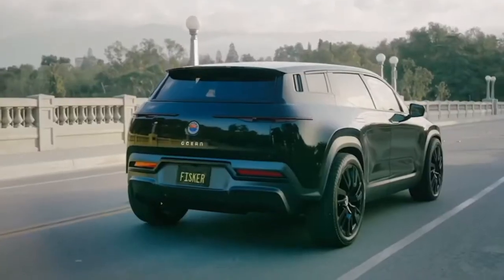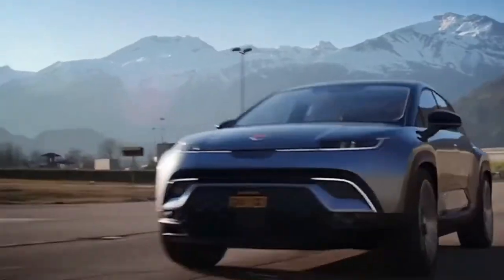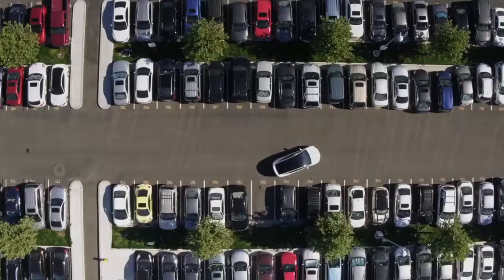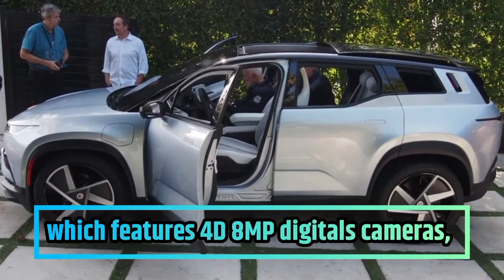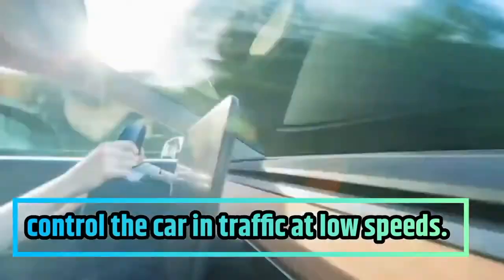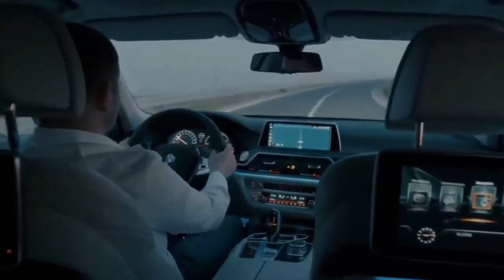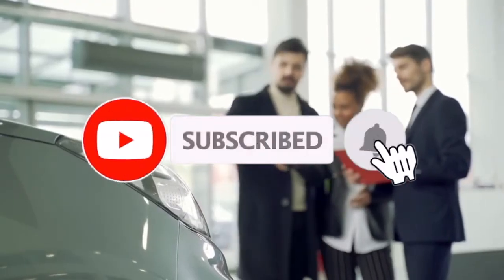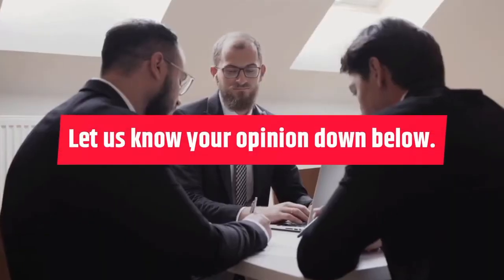FISKER OCEAN - FULL SELF-DRIVING - WILL IT BE INSTALLED NOW THAT PRODUCTION STARTS - YES / NO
FISKER OCEAN PRODUCTION REVOLUTION BEGINS - All-Electric SUV With Est 350-miles.

Tune in every day with us as we count down until the Fisker Ocean goes into production.

The Fisker Ocean is the BEST affordable All-Electric SUV with Modern Technology on a 350-mile Range

The Fisker Ocean is the BEST affordable All-Electric SUV with Modern Technology on the market. In this video, we will explain all of Fisker's great design features. Fisker Ocean One has the longest EV estimated range today getting 350 miles on a full charge. Fisker Production will start on November 17, 2022, and will deliver cars to customers who reserved an SUV. If you are looking for your next family car or SUV or a retirement car with Fisker's Solar Sky solar roof. In this video, you will learn why Fisker Inc. will be the fastest-growing All-Electric Car manufacturer in the world. Faster than Tesla Automotive.

These are four Different Fisker Models:
1. Fisker Ocean One
2. Fisker Ocean Extreme
3. Fisker Ocean Ultra
4. Fisker Ocean Sport

LINKS & RESOURCES

Our mission here at 120 Loop EV is to provide the most up-to-date Electric Car trends and reviews that will be helpful to you in your future decisions on purchasing your next Car or SUV EV. At 120 Loop EV we feel that our future depends on everyone doing their part to create a sustainable plant by reducing greenhouse gases.

🏆 My Goal 🏆
CHANNEL NOTICE:
My opinions are my own and not this channels.  Please do not use my opinion as any kind of Financial Advice.